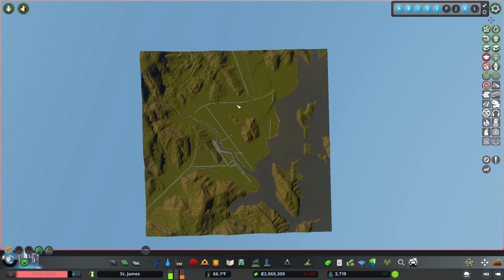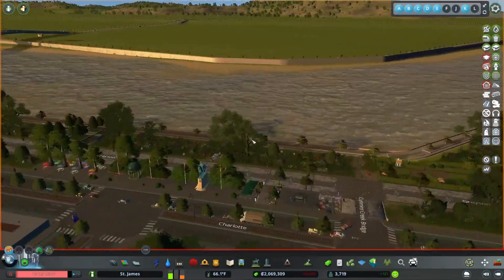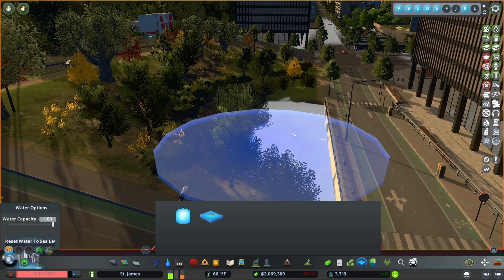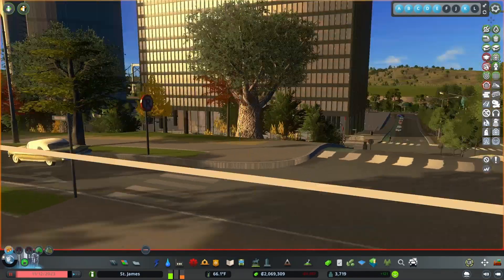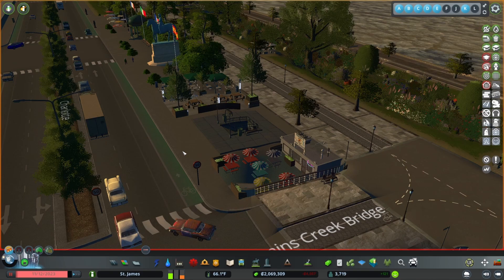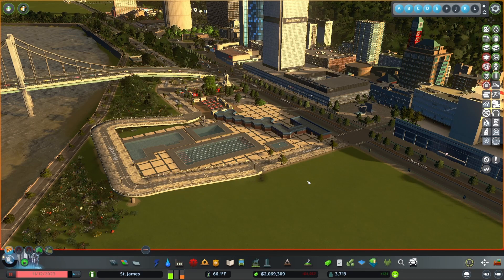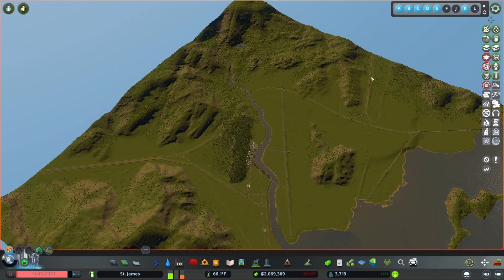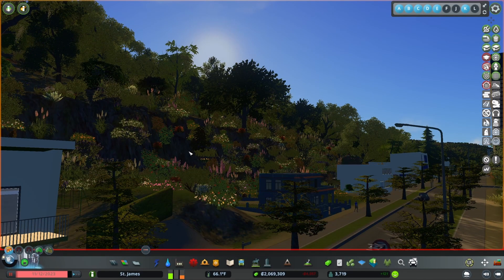Tips & Tricks for a Great City Start: Starting a City in Cities: Skylines in 2023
Starting out means balancing excitement of building out with remembering things you're going to want space for later on. In this video, I offer some tips and tricks for making sure you get the right start to your city. Enjoy!